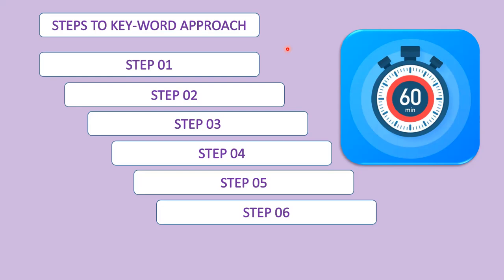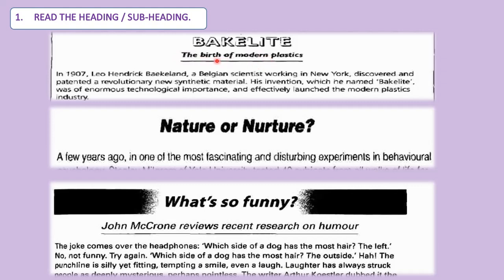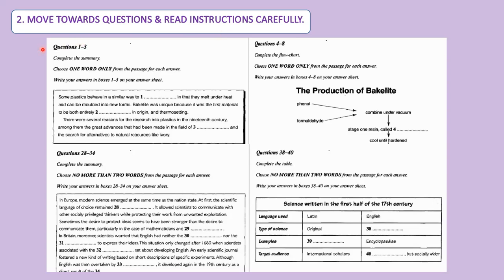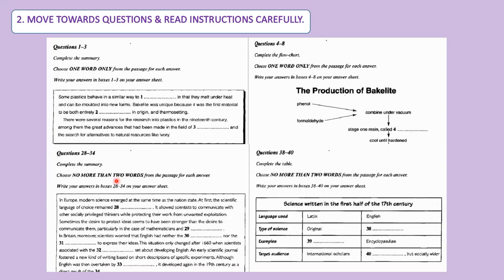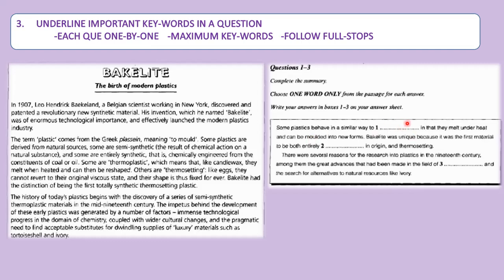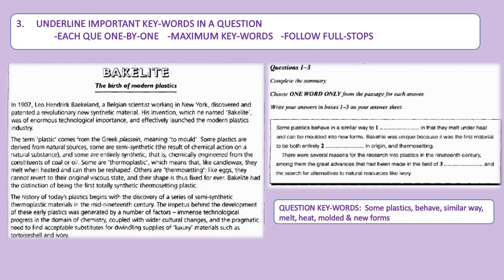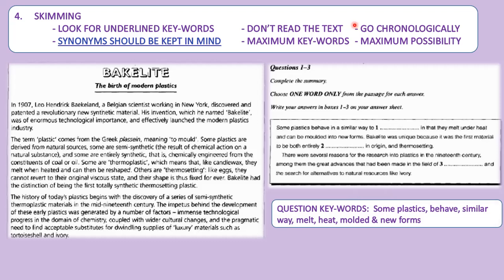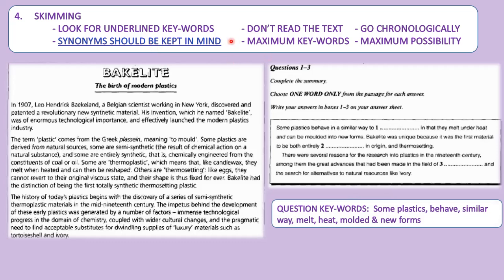4 TIPS PART A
Welcome to a Band 9 strategy IELTS preparation course by the IELTS expert

Why should you learn my course?

I have been training people for 12 years. My official affiliations and certifications from British Council, IDP & AEO and numerous success stories of 7+ Band score around the world authenticate very well that my course will definitely boost up your IELTS score.

This course content has already helped thousands of candidates to get their IELTS done up to 9 Band. So, don't worry, it will lead you towards your targeted Band score easily. Over the period of 12 years, my candidates reported to me back with the good news that they improved their IELTS  Band from 5.5 to 7.5 in Speaking & Writing and rose up from 6 to 9 Band straight in Listening and Reading.

If you are still struggling to get your immigration and study visa processed just due to IELTS preparation, then leave your stress behind of getting it because you have landed on a RIGHT IELTS COURSE FOR YOUR BRIGHT 7+ BAND SCORE.

My course accomplishes end-to-end solutions to all the problems and confusions of READING, LISTENING, WRITING & SPEAKING modules. I will not leave any stone to persuade you of the challenges and differences between IELTS Academic and IELTS General Training. You will also get to know the relevant vocabulary and grammar which will accelerate your scores dramatically.

Are you still away and struggling to get a 7+ Band score in IELTS?

Find out your situation from the given ones and feel the difference yourself;

You selected a course but it did not lead you to the desired band in the IELTS exam

It often happens with IELTS exam learners but our candidates never faced a such challenge in preparation as our techniques always enable people to figure out what to do and what not to achieve their targeted band score.

You hired a trainer but you eventually found his/her teaching inaccurate

You will ever find our tips perfect to achieve a band 9 in your IELTS exam as our candidates have successfully secured up to 9 Band in their final exams. This proves our skills matchless among other trainers.

The trainer, you learned with, didn't give you sufficient practice material

You will get enough updated course material and assignments to practice which will be sufficient to meet the apex of the IELTS exam.

You did assignments but the trainer did not check/mark them

Here with me, candidates get their assignments marked and checked to get the real evaluation of their IELTS especially in the case of Speaking & Writing.

You have attempted IELTS many times but still, you are behind your target

It is because your trainer did not highlight the loop wholes in your minor errors which can be pointed out only by an expert of IELTS.

You are not able to achieve a unique combination of IELTS scores e.g L8 R7 W7 S7 and L6 R6 W6 S6.

Again, there is a technique to follow to get these unique combinations of IELTS scores. So I am going to share these techniques in my course as well.

There so many other mistakes that candidates make while attempting their actual IELTS examination. My course is going to over all those tips and tricks which will be enough to fulfill the requirement of your final exam.

Main Features of my course:

Training for each module separately

up-to 140 hours extensive learning and practice

Mock tests with marking and remarks

Sample Essays/Letters/Reports from the desk of examiner.

Updated Course material.

Exercises and Quizzes

FREE access to a world-wide participants group

FREE access to global Speaking evaluation program

FREE access to global Writing evaluation program

Explanation of Questions by the trainer

Home assignments and marking

Online support

Excellent Audio/Video streaming

Speaking module evaluation

Writing module evaluation

IELTS Speaking 7+ Band strategies

IELTS Writing 7+ Band strategies

By the end, you will:

identify your weak areas

aid your grey areas with proper guidance

be able to understand the requirements of IELTS examiner

understand the differences between myths and right strategies of IELTS exam

be able to attempt IELTS with in two weeks

have completed all necessary 7+ Band Writing techniques

have learnt all tips to cross 7+ Band in Speaking

be able to finish up Reading module in time with corrections

be able to understand to score Listening module answers to perfect 8 Band

Organization of Course:

My course is divided into major 5 sections:

IELTS Mindset

IELTS Reading

IELTS Listening

IELTS Writing

IELTS Speaking

NOTE:

Reading & Writing modules of IELTS ACADEMIC are separately mentioned in major respective sections.

Reading & Writing modules of IELTS GENERAL TRAINING are separately mentioned in major respective sections.